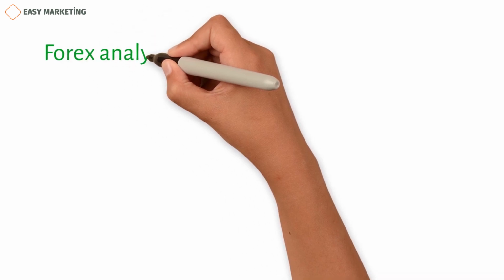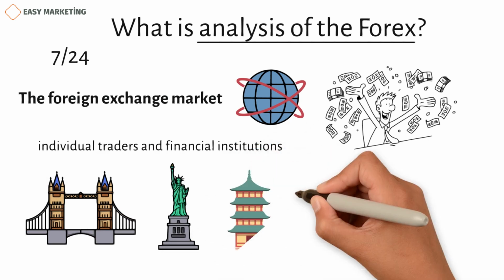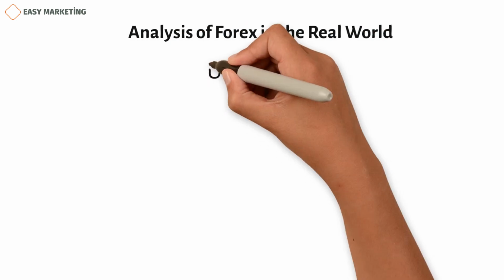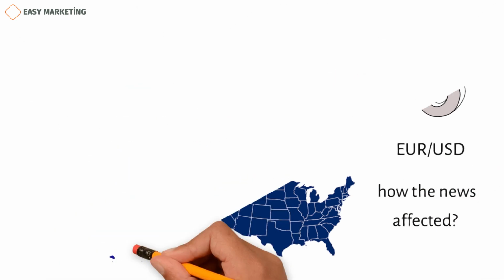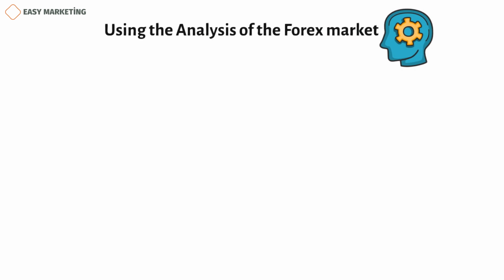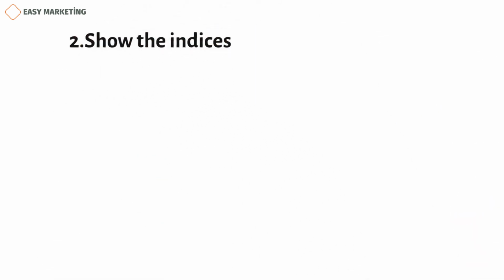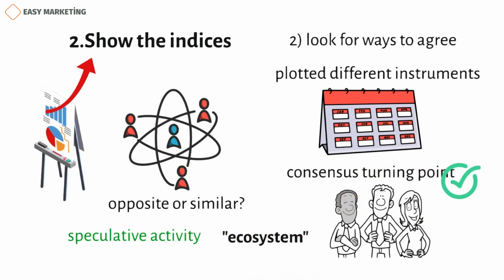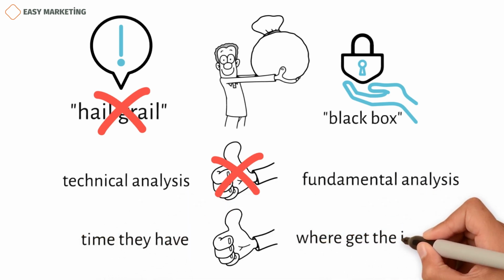The Secret to Accurate Forex Market Analysis – Proven Techniques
Forex market analysis is the process of looking at the changes in the prices of currency pairs
and the things that cause those changes. It is used by forex traders to make money by
buying and selling other currencies. Forex traders use both fundamental analysis and
technical analysis, and many also use a hybrid strategy that combines the two.
Forex analysis is the science of figuring out whether to buy, sell, or hold a currency pair.
When two currencies are traded, the exchange rate is based on how much one currency
is worth compared to the other.
Fundamental and technical analysis are both important, and many traders use both.
What is Analysis of the Forex?
The foreign exchange market is the largest market in the world because trillions of
dollars change hands every day. Both individual traders and financial institutions do
forex analysis all the time to try to make money from this important and huge market. At
the moment, the forex market is open every day of the week, 24 hours a day. Most of the
trading takes place in big cities like London, New York, and Tokyo.
On the forex market, currencies are always traded in pairs. This is different from the
stock market, where investors can buy shares of specific companies. When one
currency in a pair is bought, the other currency in the pair must also be sold for the
transaction to be complete. Some of the most often traded currency pairs in the world
are USD/CAD, EUR/USD, and EUR/JPY.

Copywriter: Kamran Tagiyev
Voiceover author: Jeremy G.
Animation author:Aysun Ibadova
Sound editor: Mahluga Taghiyeva
Project manager: Kamran Tagiyev